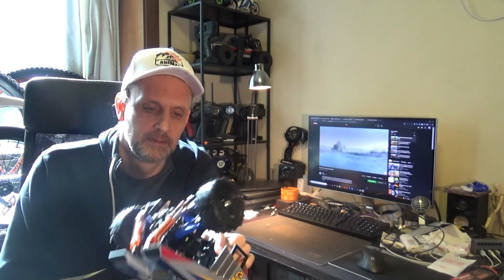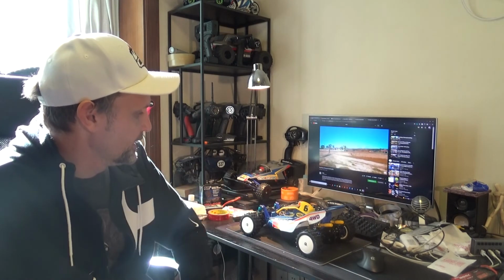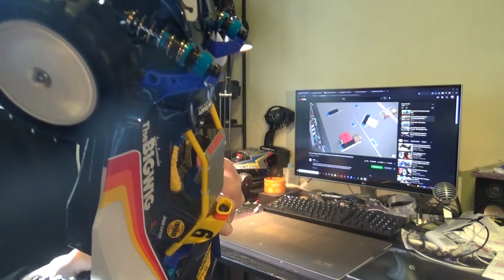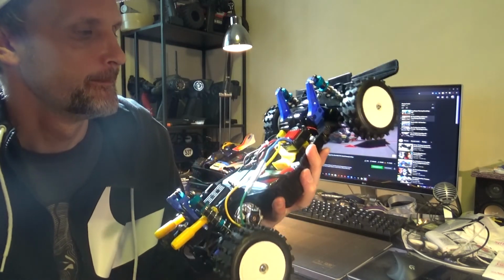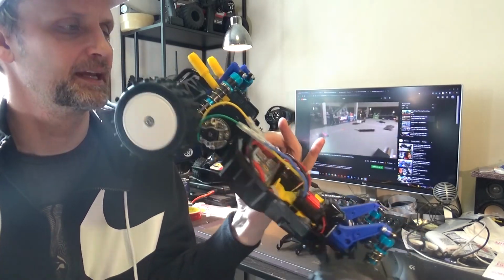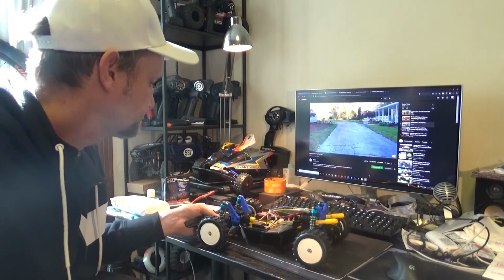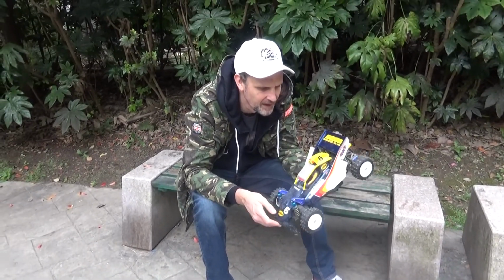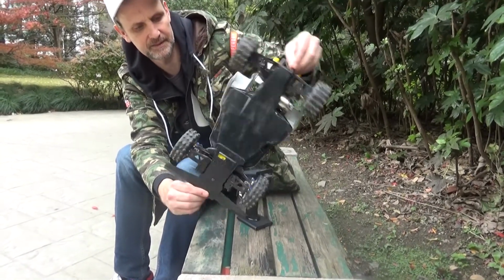Tamiya BIGWIG Review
I recently completed the rerelease of this classic Tamiya kit. It's much better than I expected!